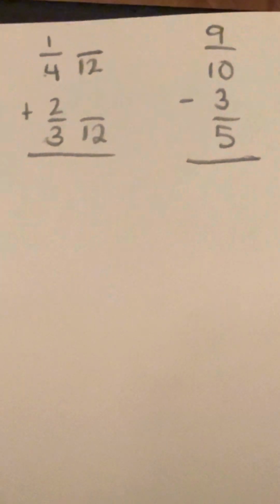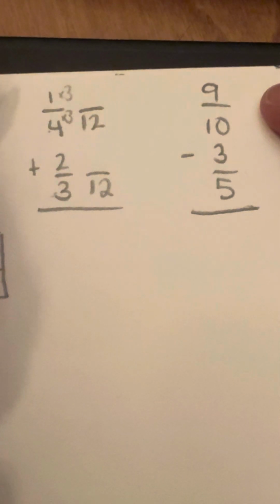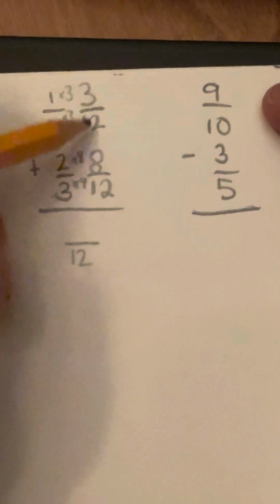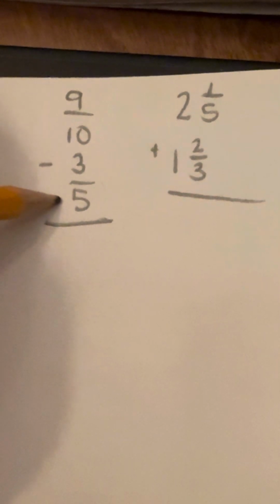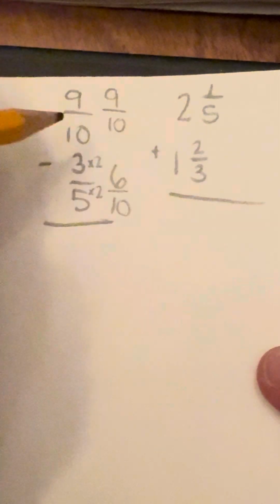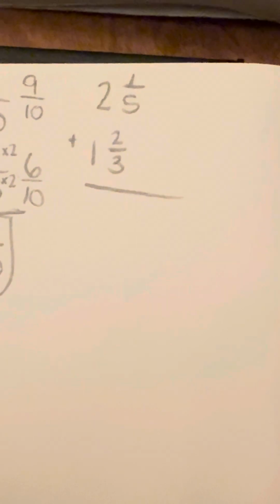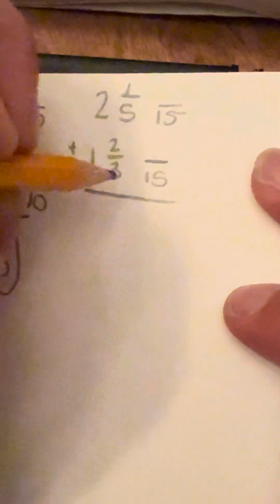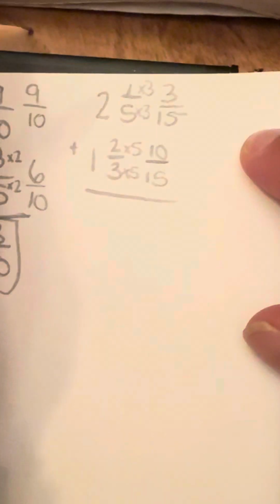Adding and subtracting fractions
What you need to know about mastering operations of Fractions - adding, subtracting, multiplying, and dividing